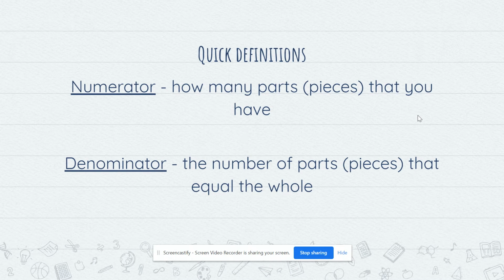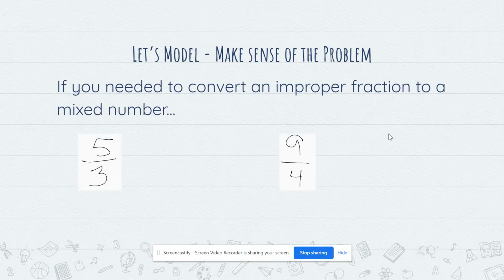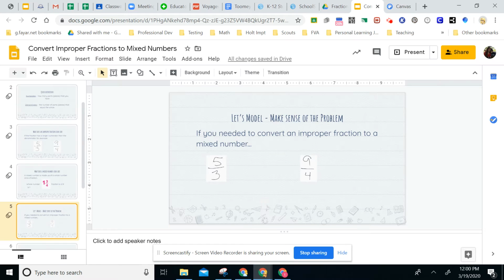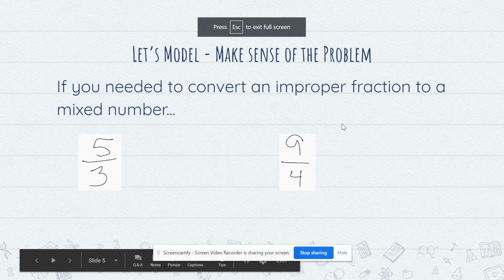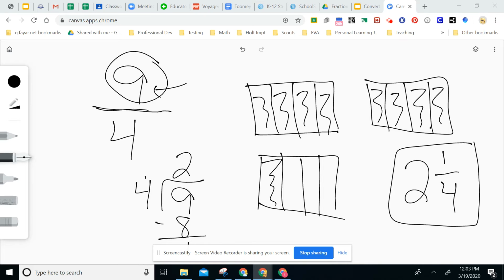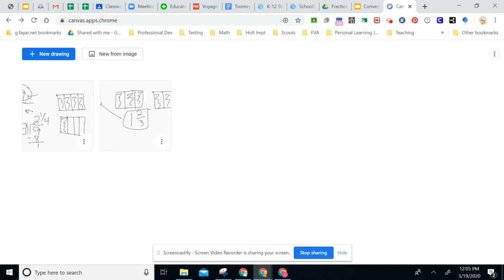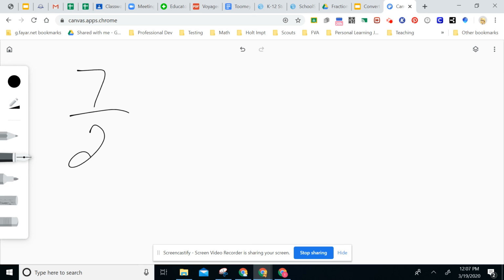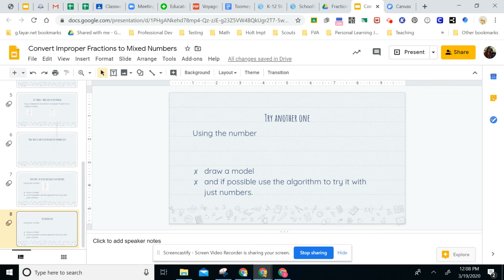Convert Improper Fractions to Mixed Numbers | Fractions as Pieces of a Whole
Learn how to convert improper fractions to mixed numbers by thinking about fractions as pieces of a whole!

In this 5th grade math lesson, I teach students how to look at an improper fraction, group the fractional pieces into whole numbers, and determine what fraction is left over.

Instead of simply memorizing a rule, students will focus on understanding what the fraction actually represents. We’ll connect improper fractions and mixed numbers by thinking about how many equal pieces make one whole.

✏️ In this lesson, students will learn how to:
• Understand an improper fraction as pieces of a whole
• Determine how many fractional pieces make one whole
• Group pieces together to create whole numbers
• Identify the fraction that remains
• Write an improper fraction as an equivalent mixed number

This lesson is perfect for 5th grade students who are learning about improper fractions and mixed numbers, reviewing fraction concepts, or need another explanation of how fractions relate to whole numbers.